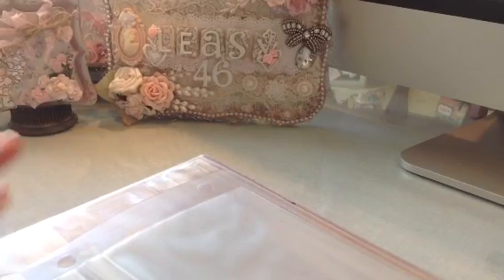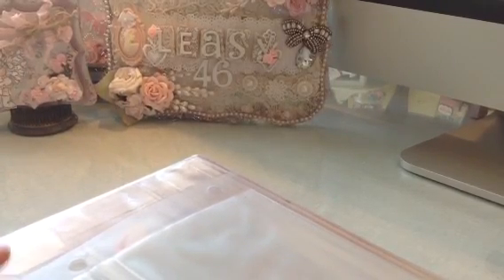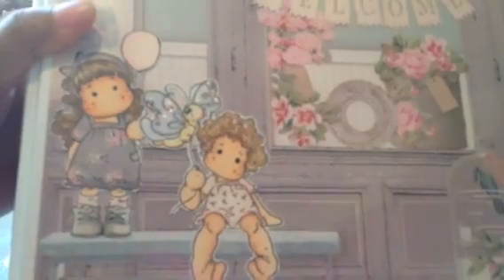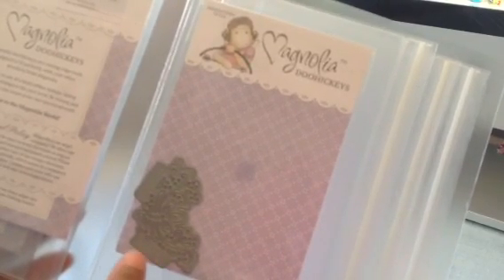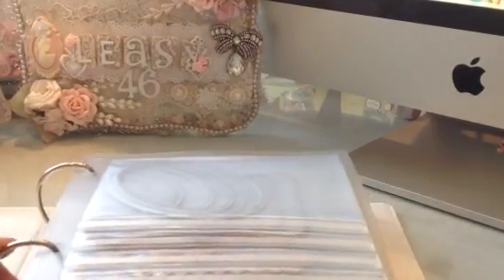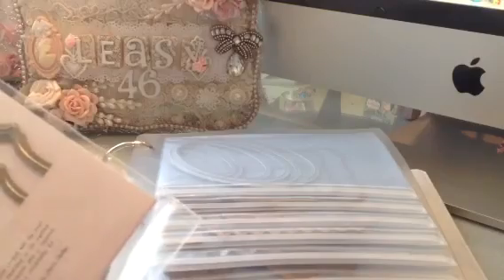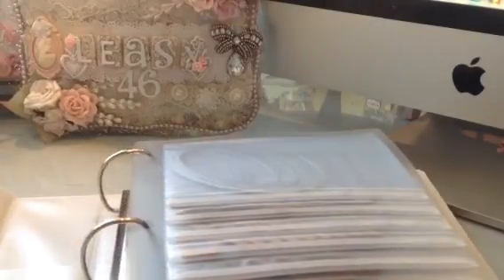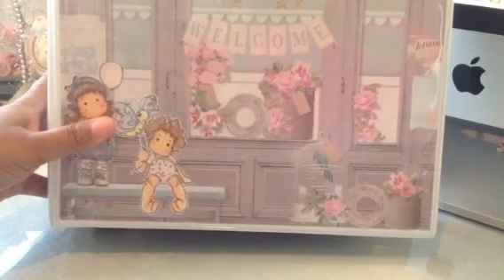*New* storage for my wafer dies and card share!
Big thanks to my sweet friend Sandy!

**The Flip n' Zip sheets by Cropper Hopper are no longer available as thought.